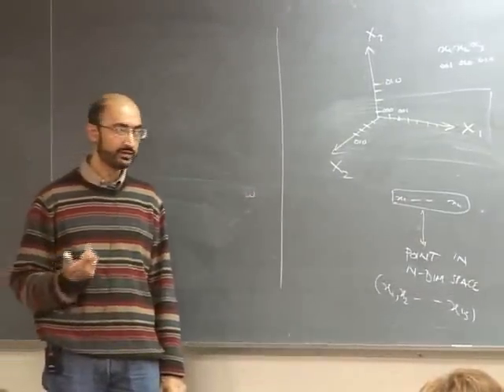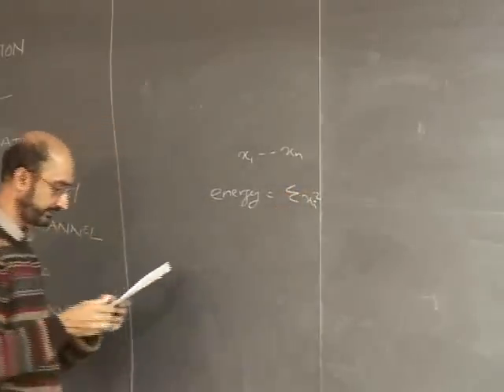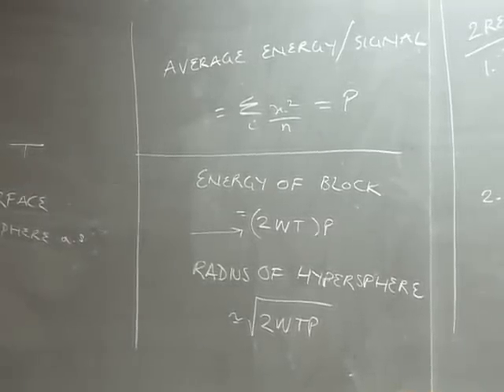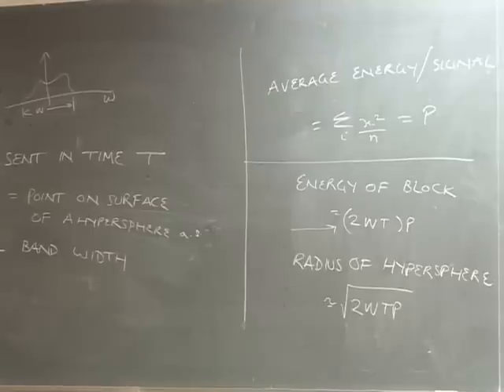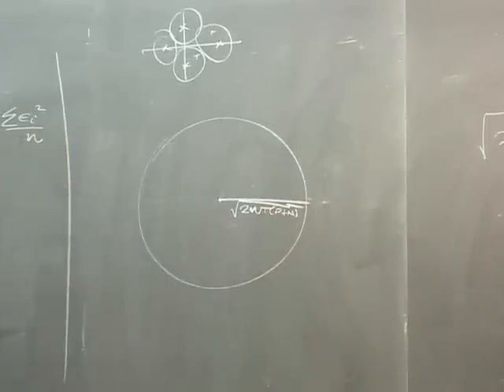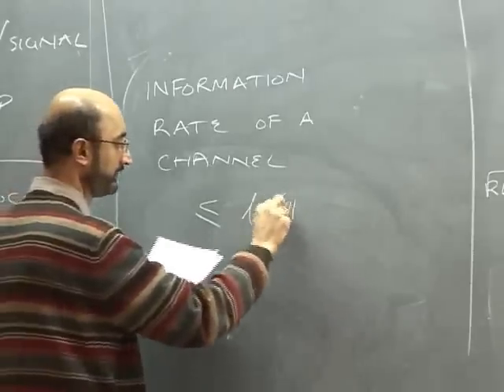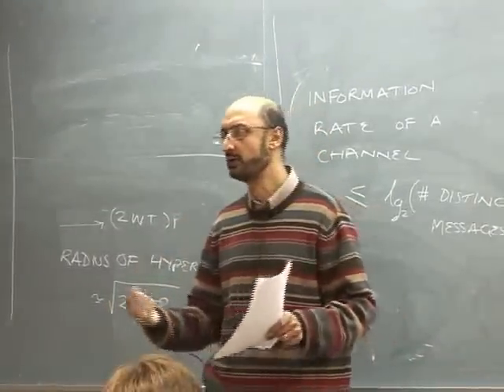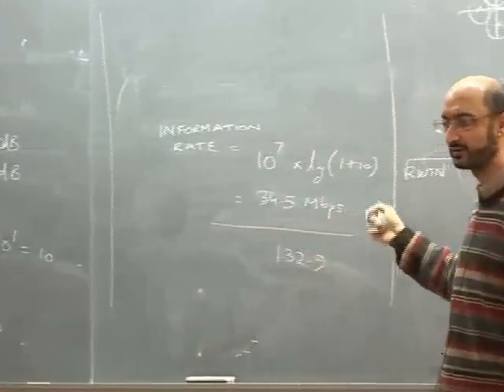2011-12-02 Part2 Mathematical Foundations of Computer Networking